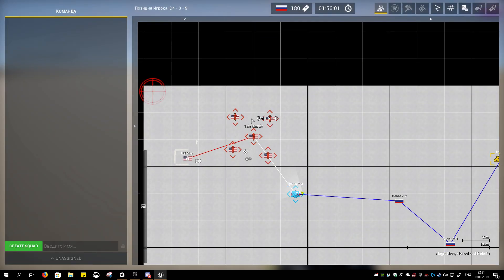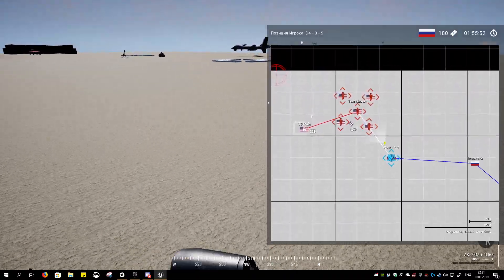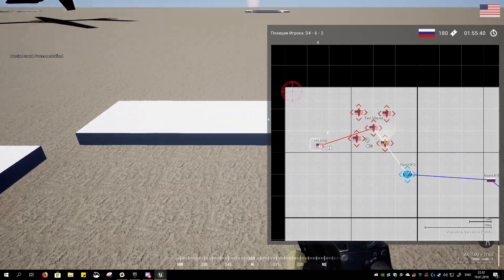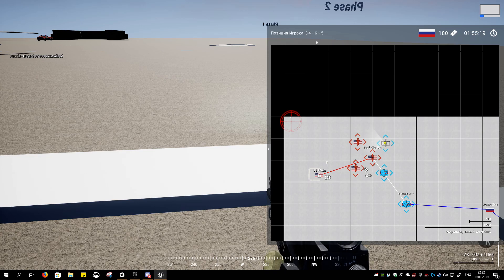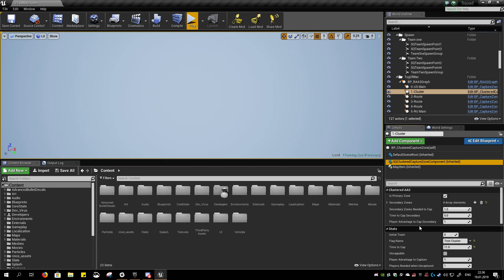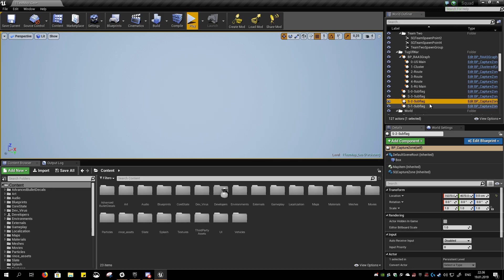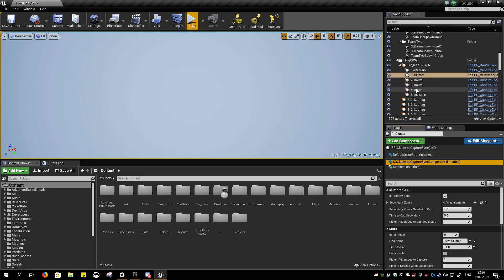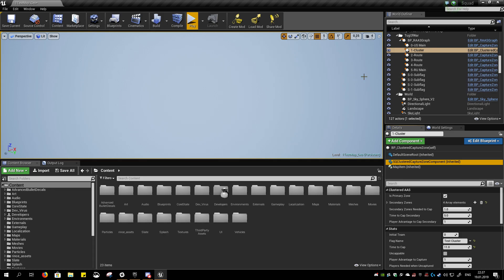Clustered AAS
ГП: GeForce GTX 1070
ЦП: Intel(R) Core(TM) i7-6700K CPU @ 4.00GHz
Память: 16 GB RAM (15.87 GB RAM доступно)
Текущее разрешение: 1920 x 1080, 60Hz
Операционная система: